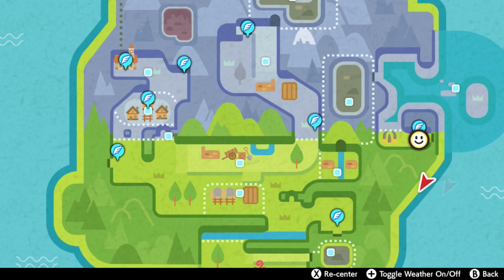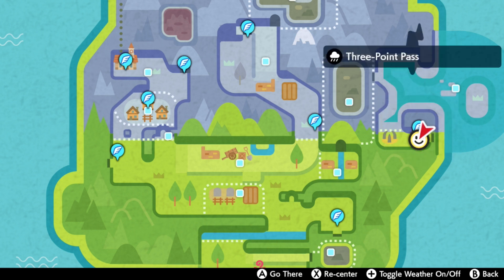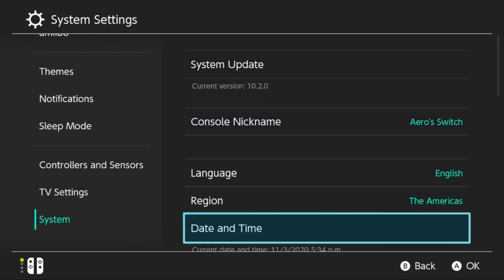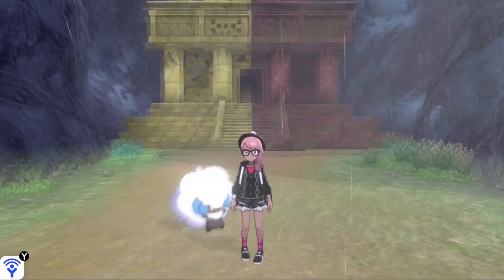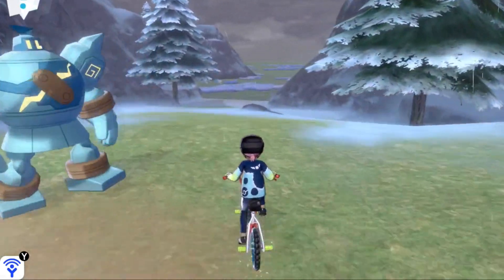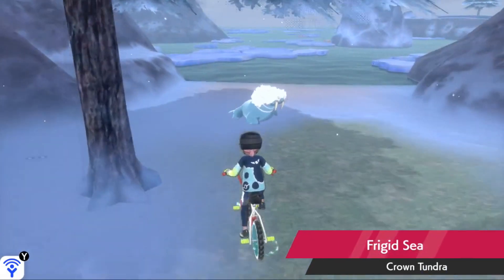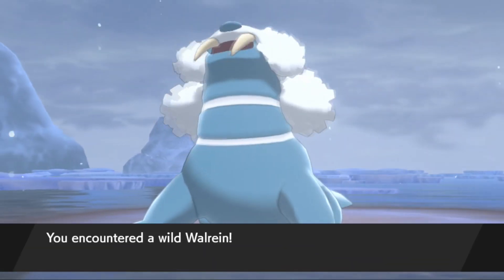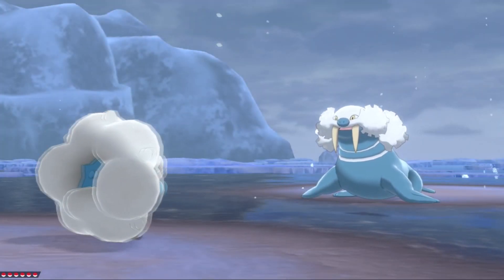How to Catch Walrein - Pokemon Sword & Shield (DLC)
This video shows how to catch Walrein in Pokemon Sword & Shield.
This Pokemon is only available with the Pokemon Sword & Shield Expansion Pass..